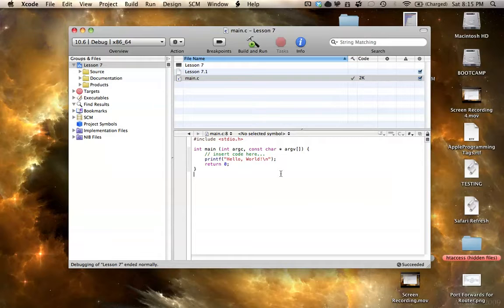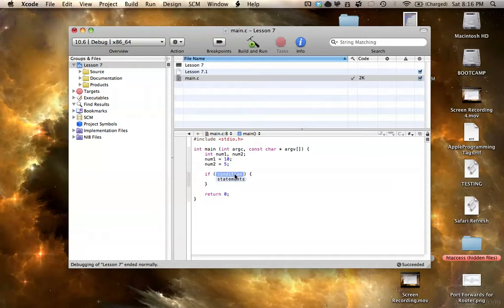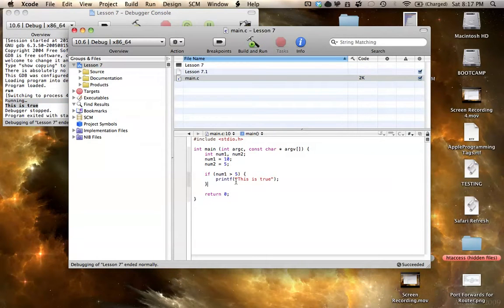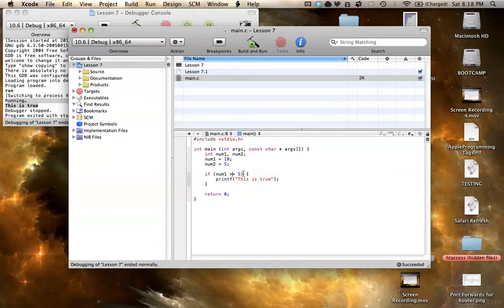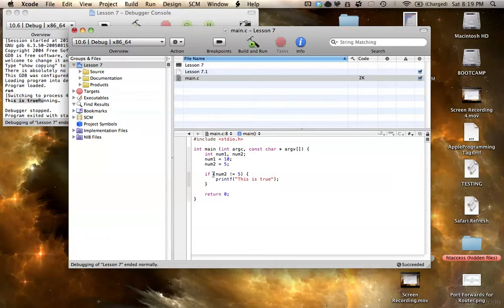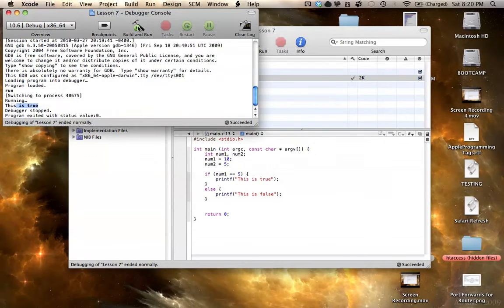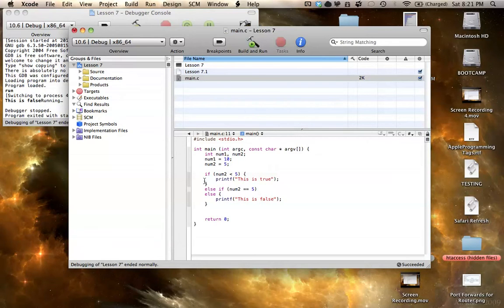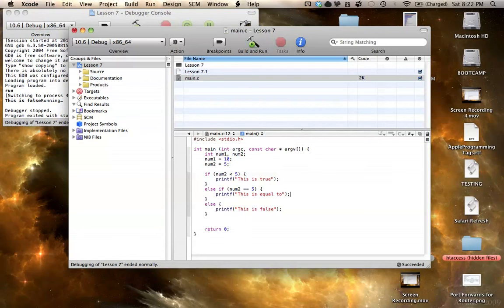C Programming Tutorials | Introduction to If Statements